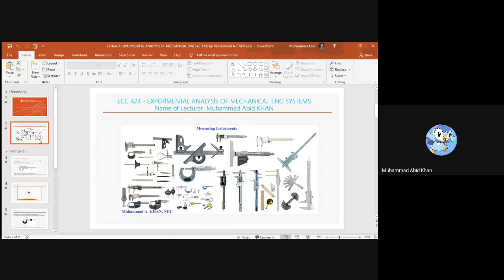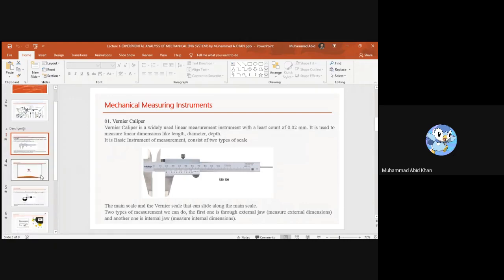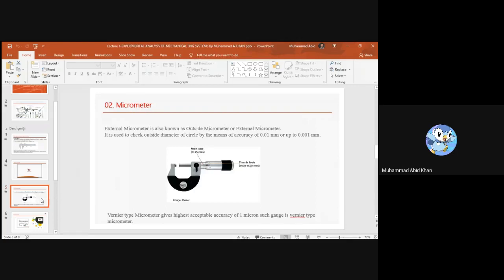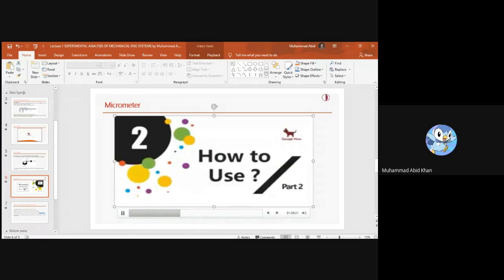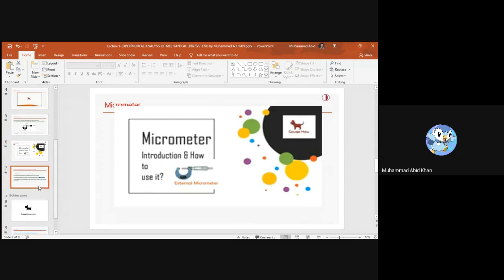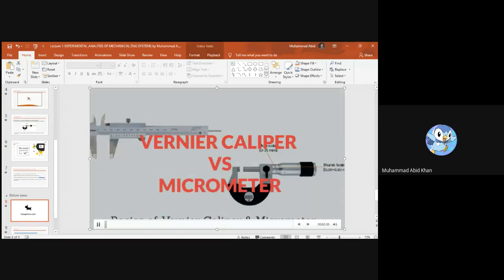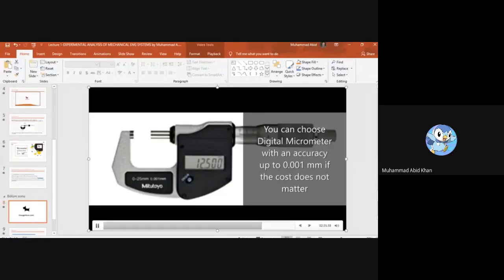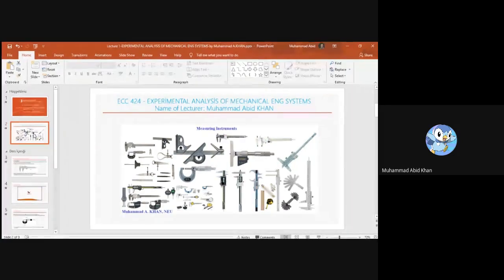Lecture#1 EXPERİMENTAL ANALYSİS OF MECHANICAL ENG SYSTEMS by Muhammad A KHAN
Course Unit Title: EXPERİMENTAL ANALYSİS OF MECHANICAL ENG SYSTEMS
Mechanical Measuring Instruments
01. Vernier Caliper
02. Micrometer
Difference between Micrometer and Vernier caliper